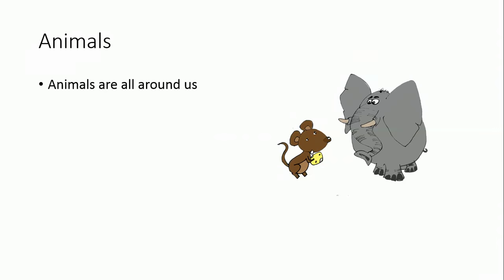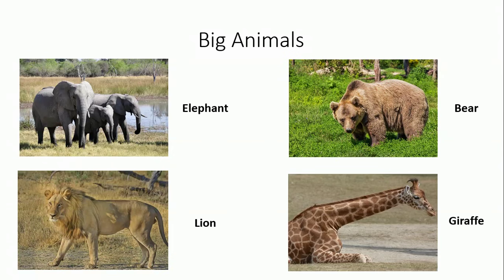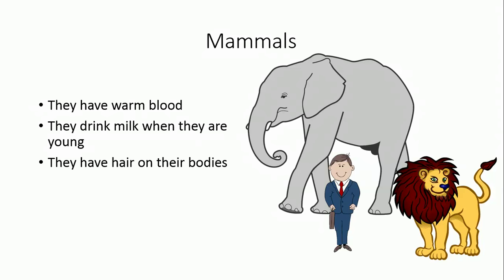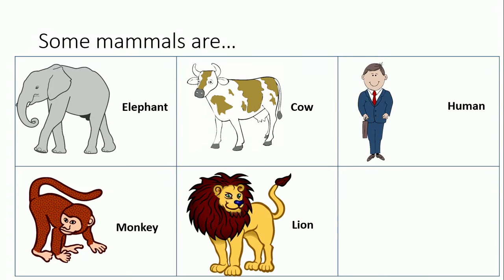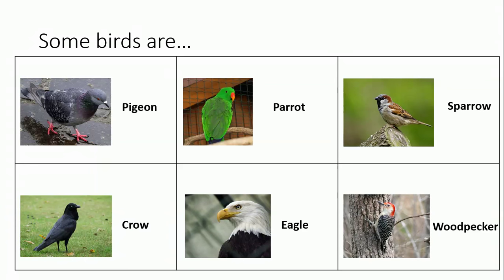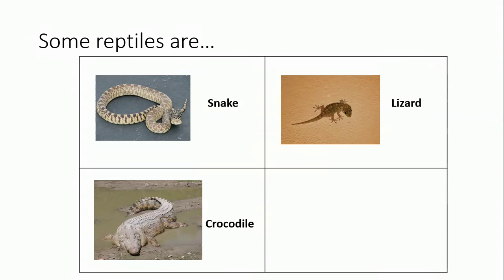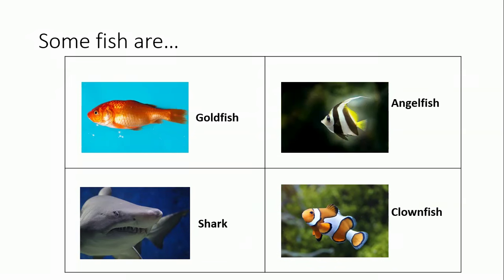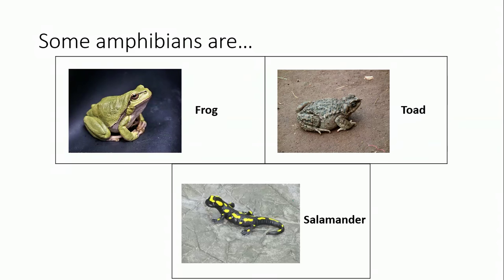Science Video Lesson/Tutorial For Grade 1: Types Of Animals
This video describes the basic classification in the animal kingdom. Mammals, birds, reptiles, fish and amphibians are introduced. The video has simple text and attractive pictures, suitable for kids of the 1st grade/standard/class.

(Narrated by: Deepa G)

This video is by MyWayApps. We create educational apps for children with autism spectrum disorders and learning challenges.